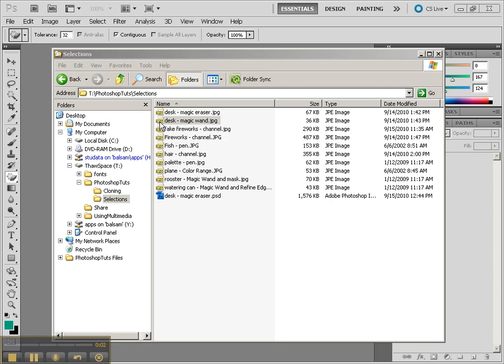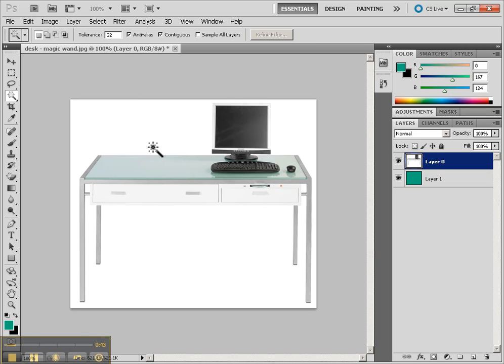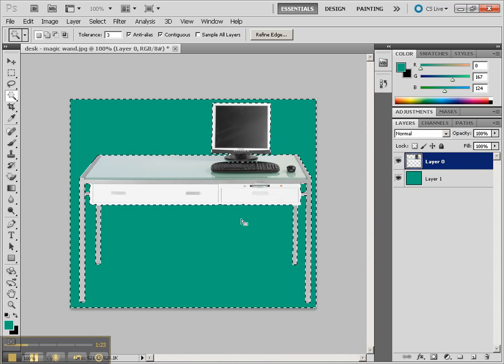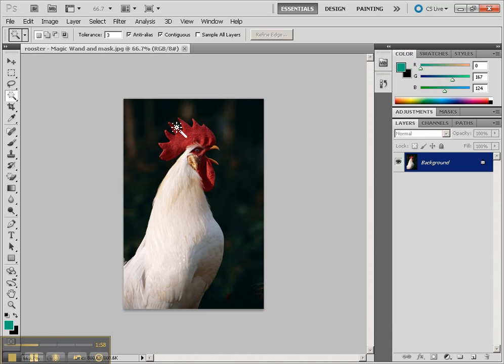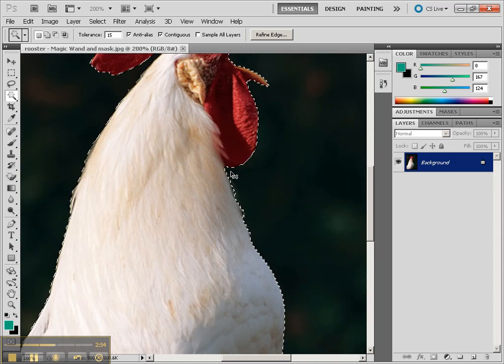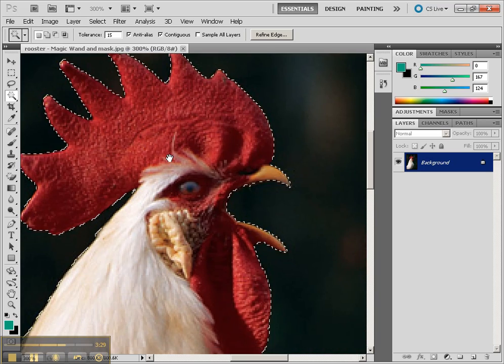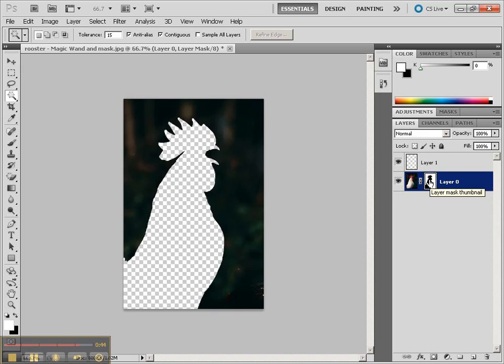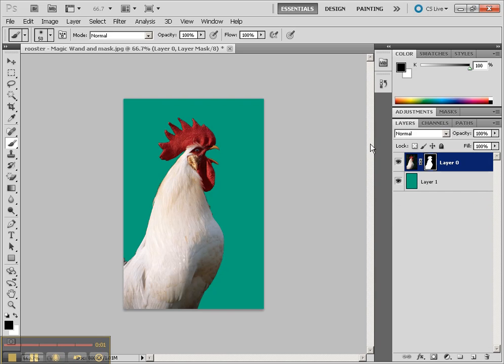PSDCS5,Selections,part2,MagicWand.mp4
In this set of tutorials you will learn how to use the different selection tools in Photoshop CS5. We will start off with automatic tools like the magic background eraser and majic wand. Then cover color range and channel selections. Finally, we will use the tried and true method of path based selections. Instructor, Jonathan Ross